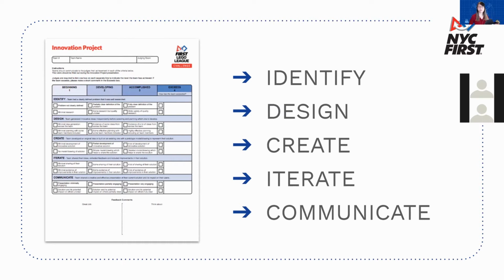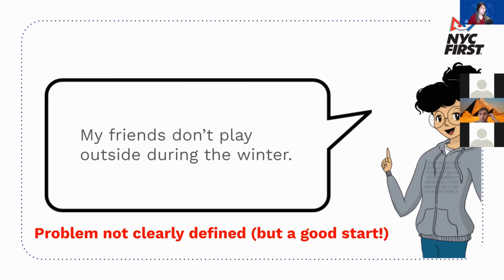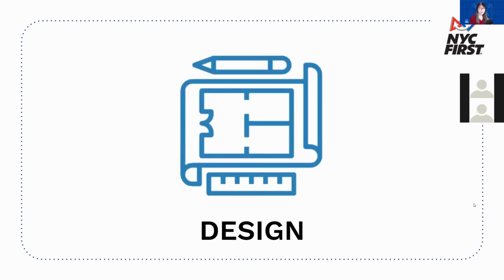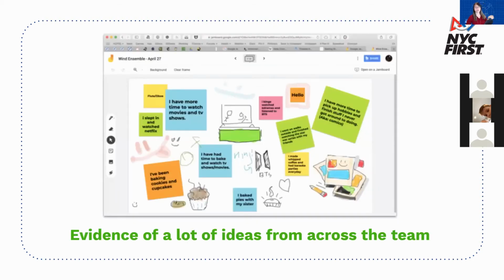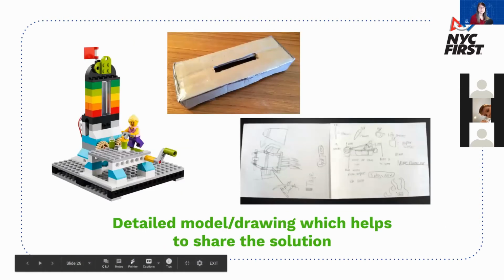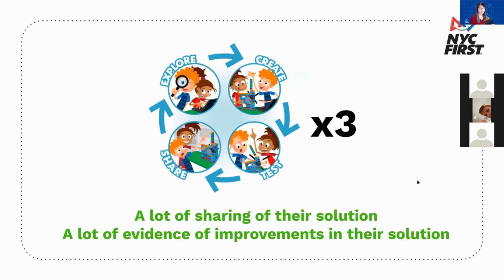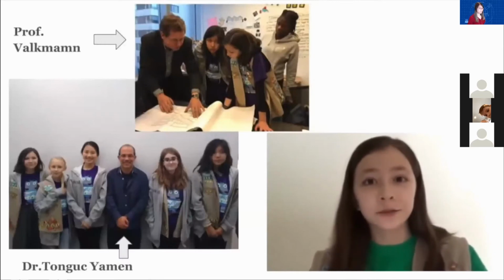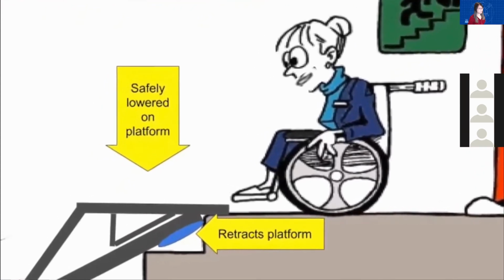Intro to the FIRST LEGO League Innovation Project 2020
Click "Show More" below to see all parts of the presentation and links to those spots in the video.

What is the Innovation Project? - 00:35
What to Prepare - 01:17
Rubric - 05:29
Example Presentation - 17:28